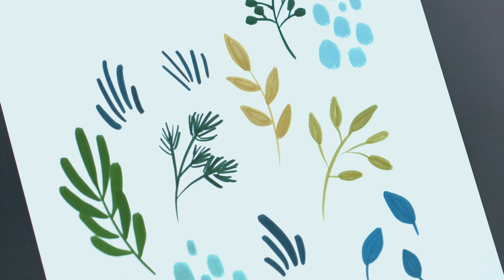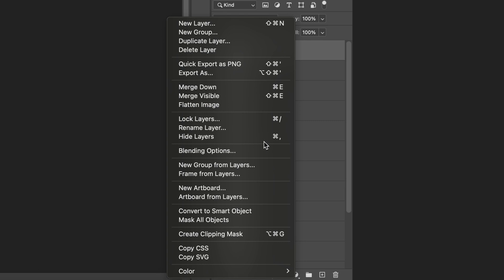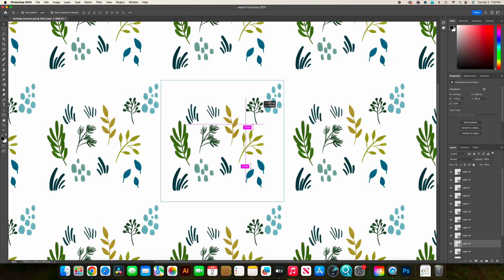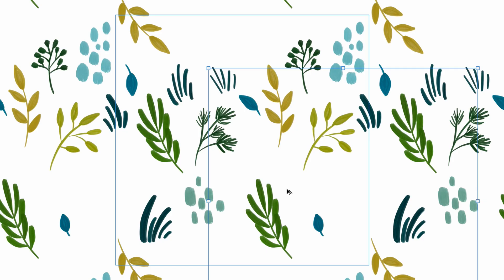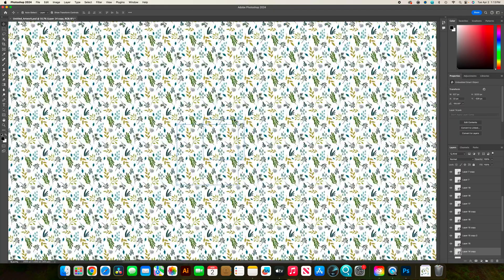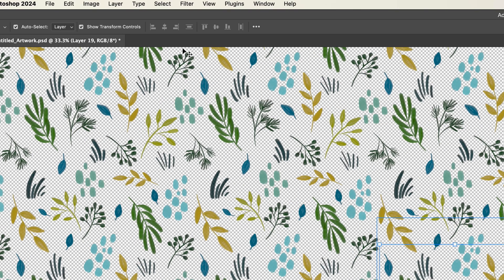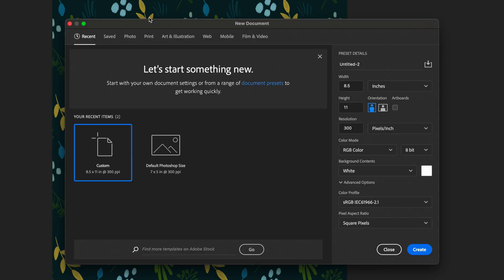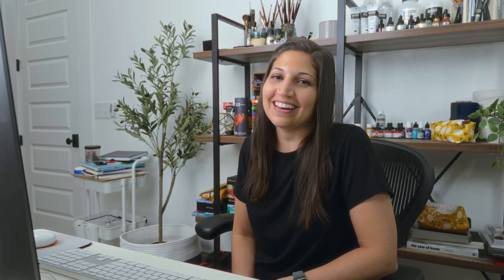Have you seen the Photoshop pattern tool?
🎨 I created the art for this pattern using my Acrylic Lovers brush set for Procreate, available

🎓 Learn how to create seamless patterns on your iPad in my online course, Floral Patterns in Procreate!

Photoshop’s pattern preview has been out for a little while, but I've been using it with Procreate a lot recently and I’ve gotta say – even though it has a few drawbacks (which we’ll discuss), it’s honestly pretty great. When you pair it with Procreate, you can use any art you make on your iPad and then just manipulate things around to get an idea quickly of how you’d like your pattern to look. It’s also very beginner friendly, so there’s no need to be a wiz at Photoshop to take advantage of it! Once your pattern is complete, you can either keep it in Photoshop, or recreate the pattern in Procreate using the Photoshop version as a guide.

Even if you’re not a Photoshop user, it’s a handy tool to be aware of, especially if you’re exploring surface pattern design for profit or pleasure!

📷 Gear:
▸ Sony FX3
▸ Sigma 50mm
▸ 128gb SD Card
▸ Variable Nd filter
▸ Main Light
▸ Wireless Mic

At the time of this recording, I create my work using an Mac Studio (desktop) + Macbook Air (M1) + iPad Pro 5th Gen, 12.9", 256GB (I use Paperlike grips + screen protectors

⌚️ Timestamps:

00:00 Intro
00:10 Export iPad artwork
00:55 Convert layers to smart objects
01:45 Pattern Preview tool
02:20 Make the pattern
05:07 Limitations
05:33 Save PAT file
06:09 Test the pattern
07:14 Save the pattern square

LET’S CONNECT!

Every Tuesday is a participant in the Amazon Services LLC Associates Program.